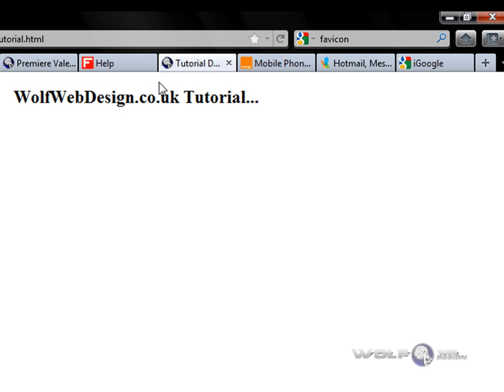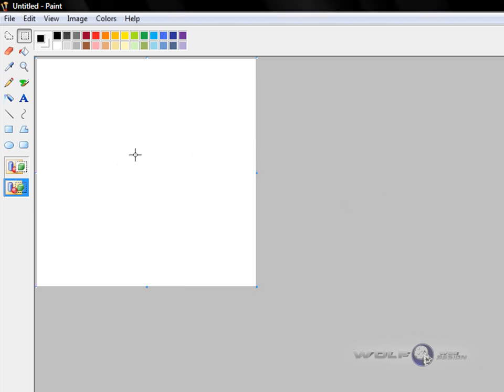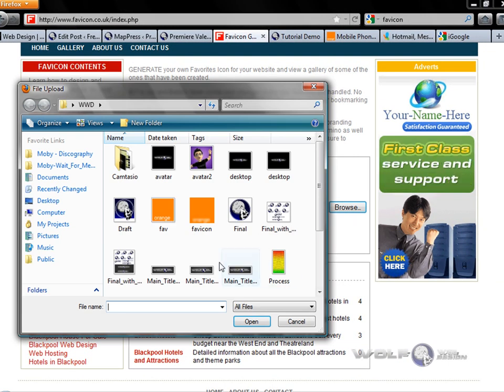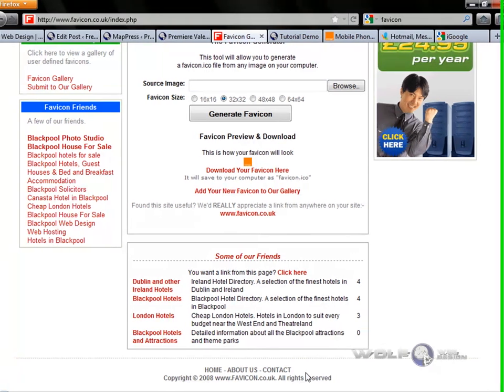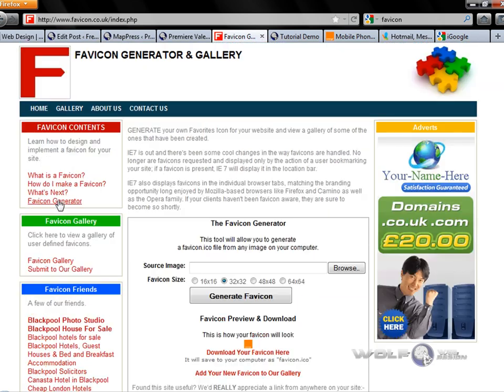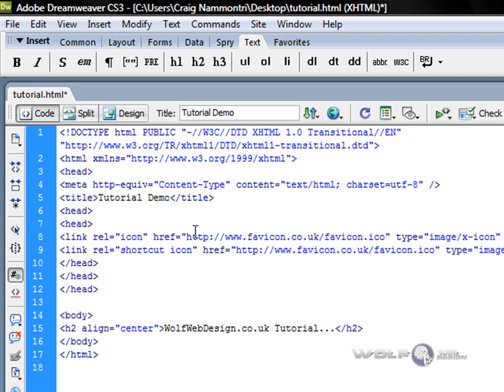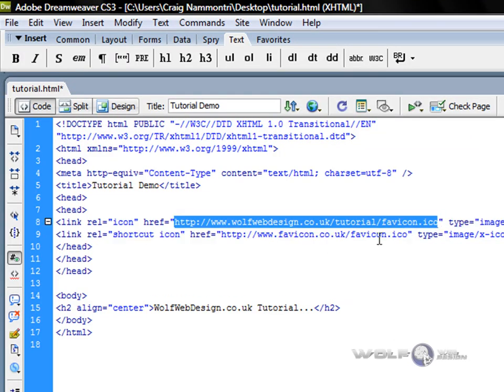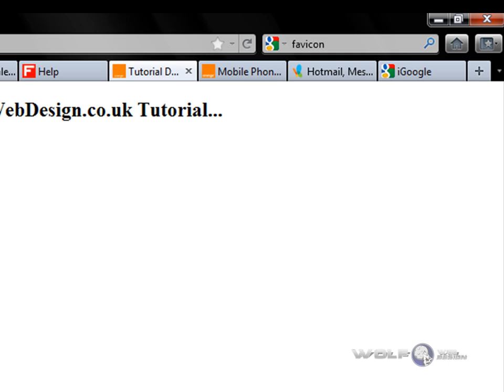How to create a favicon and insert into your website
This 'How to' video will show you how to create a favicon using only MS Paint. It also shows you how to insert the html into your page and how to refer the html to the correct favicon location.